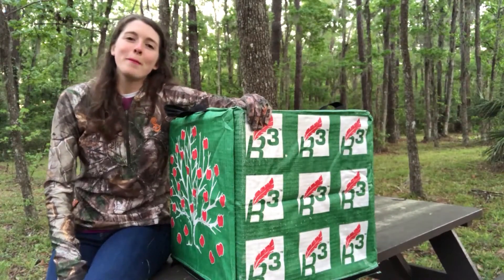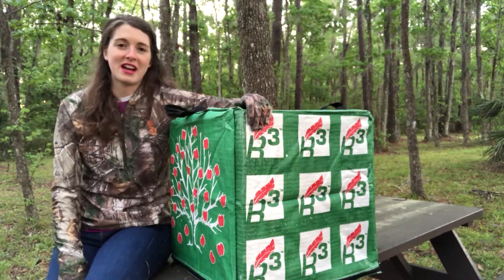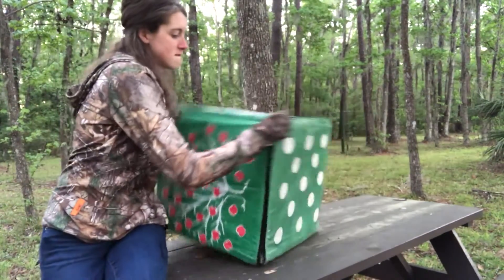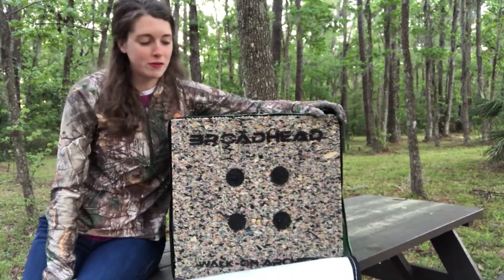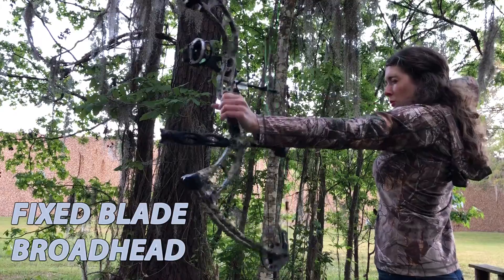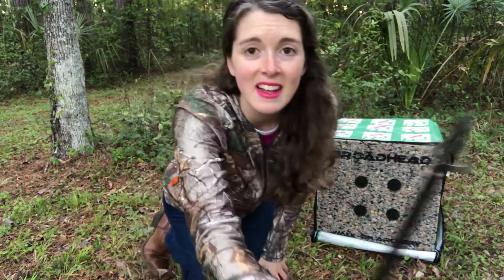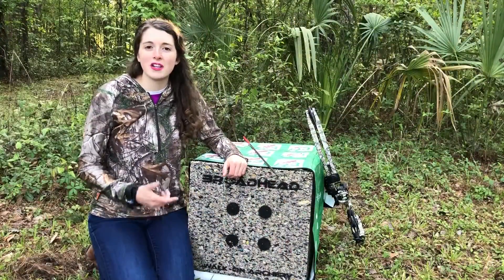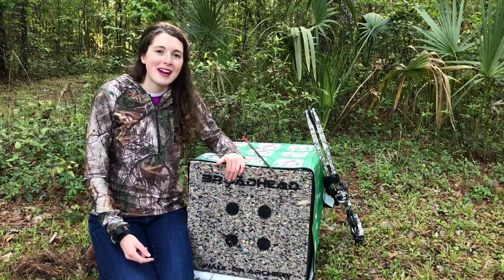The Robin Cube: Broadhead Target Review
AnnaTheArcher reviews The Robin Cube archery target made by Walk On Archery. This target can be used for broadheads and field points.